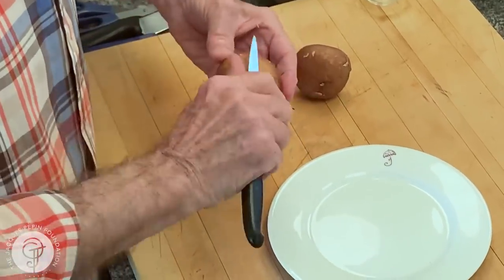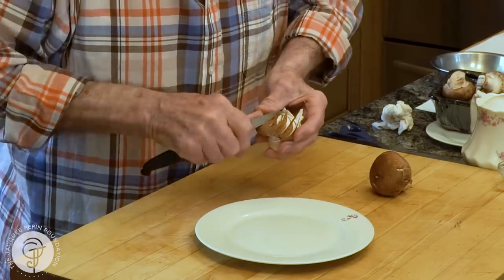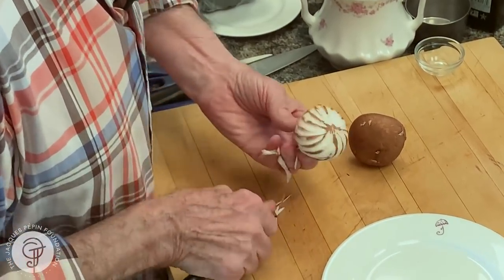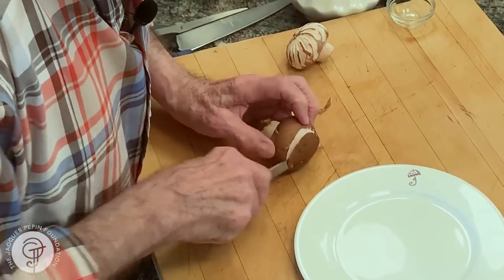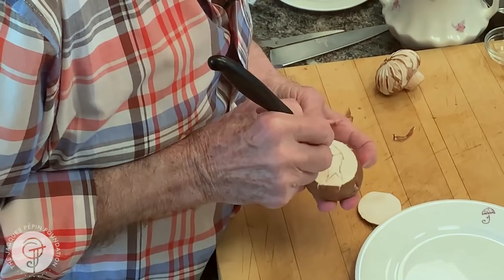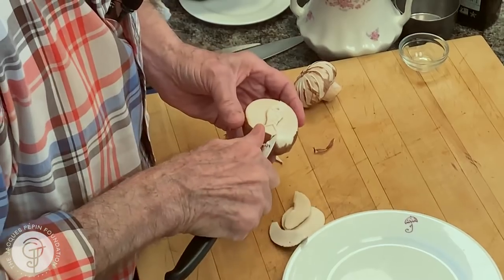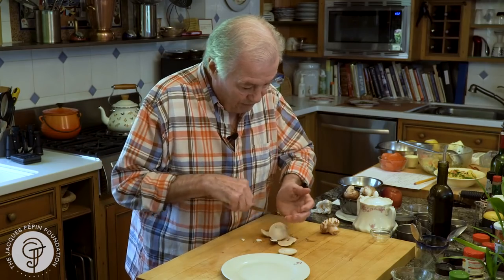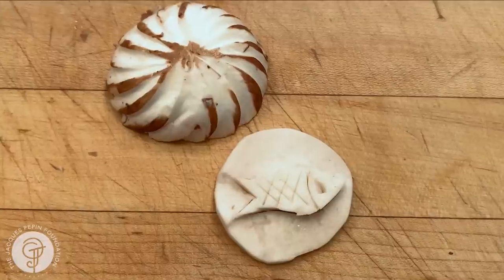How to flute mushrooms | Jacques Pépin Cooking At Home | KQED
Jacques Pépin learned this mushroom fluting technique back in his apprentice days. "Fluting" involves transforming mushrooms into decorative elements. You'll need firm white button mushrooms and a lot of practice to recreate this spiral effect, but once you master it, you'll have a presentation technique guaranteed to impress.

Jacques also shares a trick on how to carve a simple design into mushrooms for creating next-level plating decorations to go alongside a main course or to place on top of mushroom soup.

Episode 120: How to Flute Mushrooms